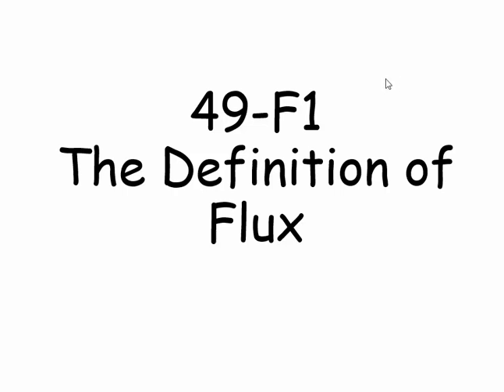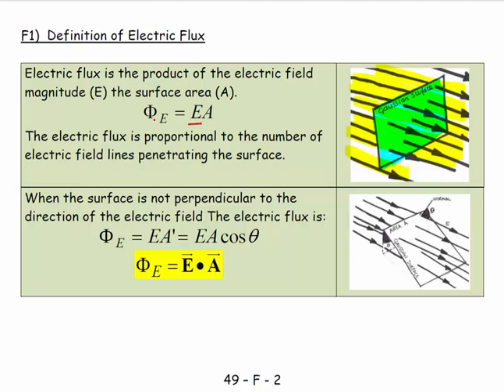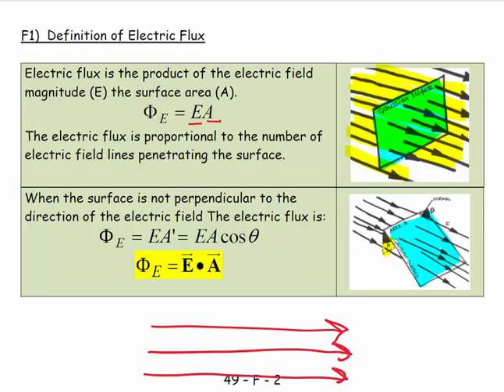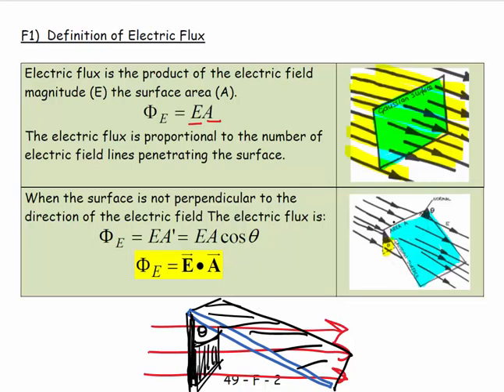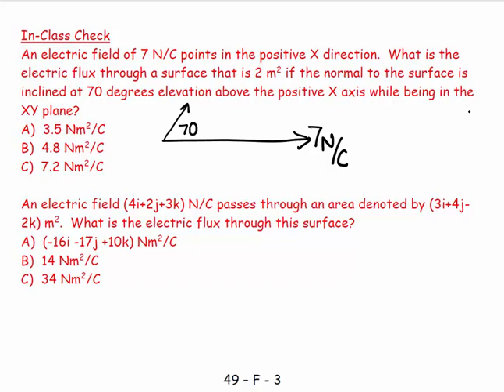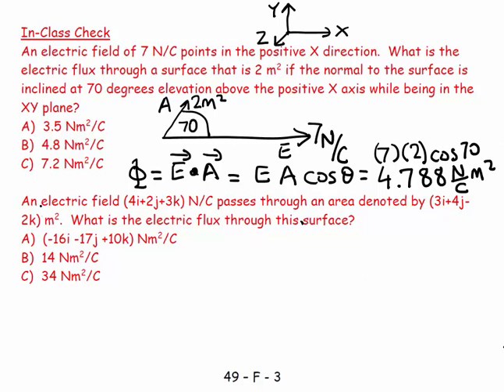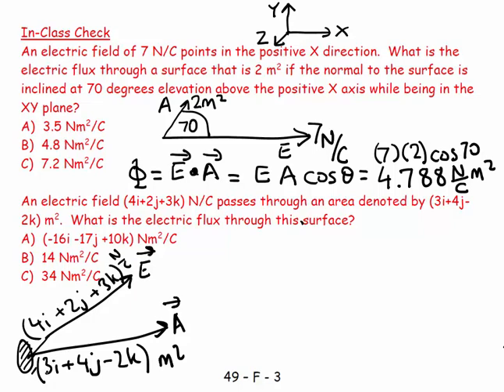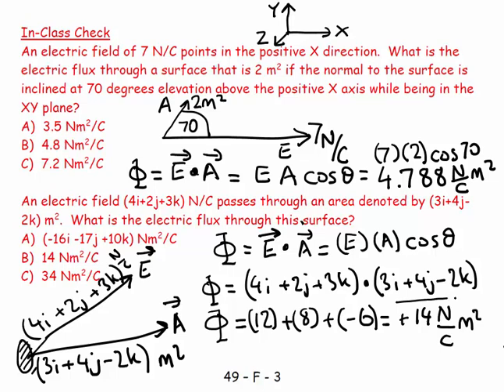49F1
Physics
General Physics
49F1
Definition of Electric Flux